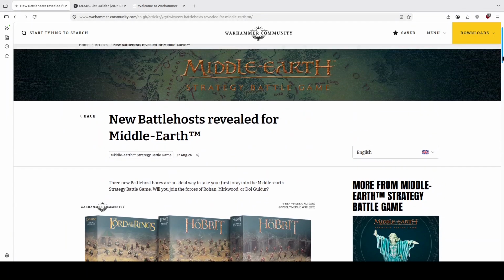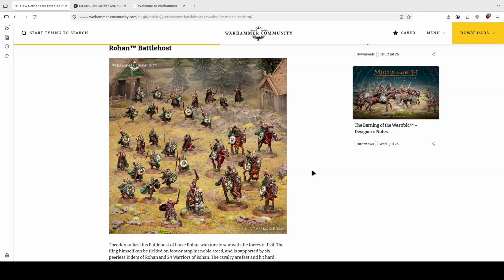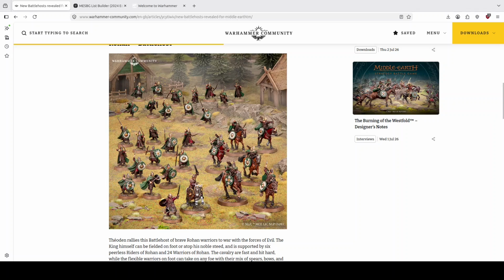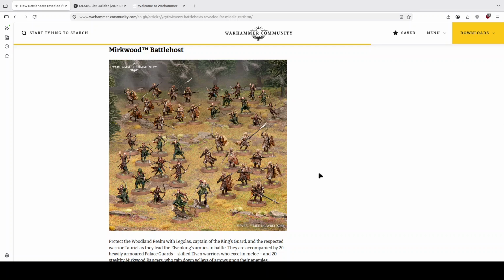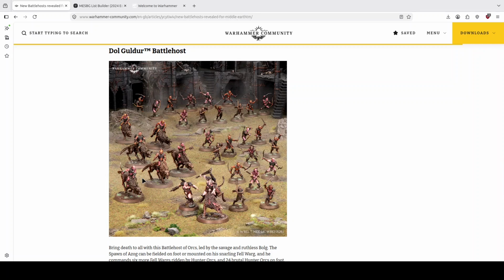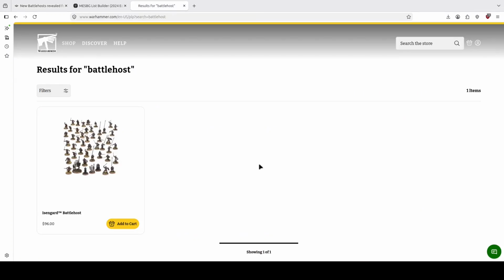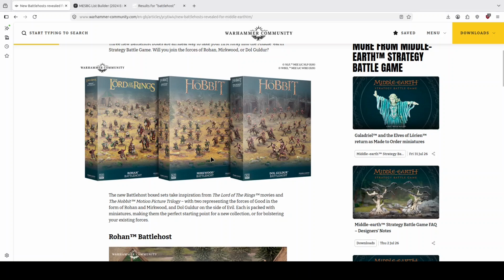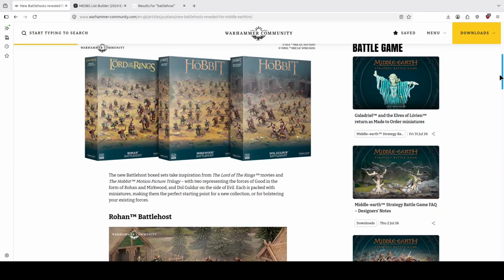New Battlehosts and Speculation about the Future!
Taking a look at the new Battlehost boxes announced for mesbg and speculating about what they might mean for the future!